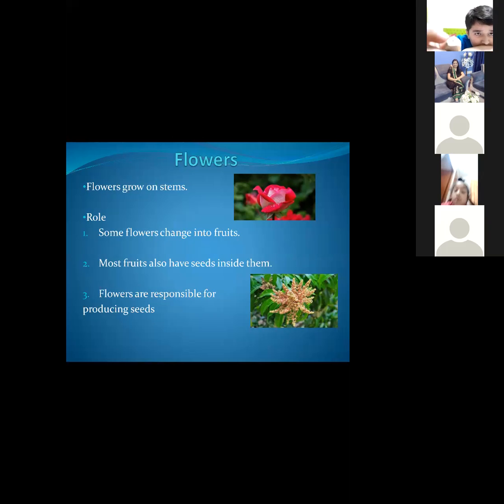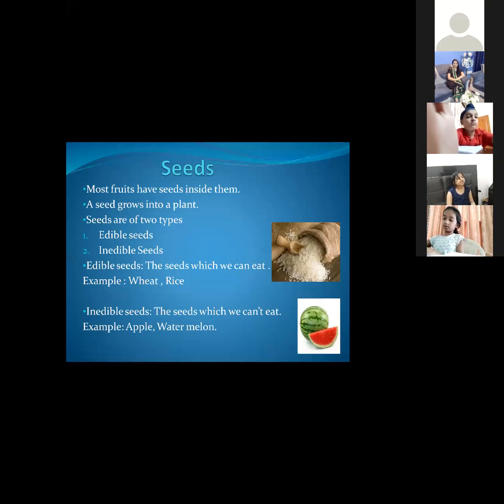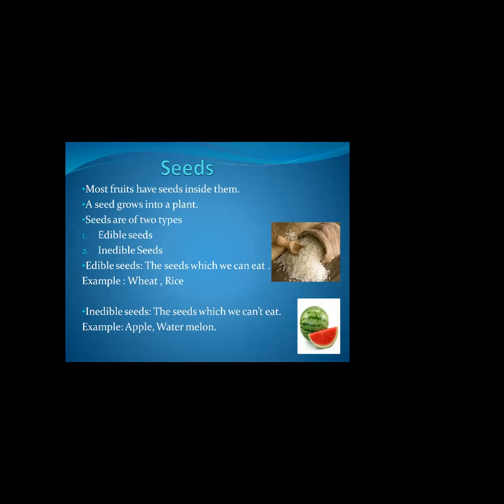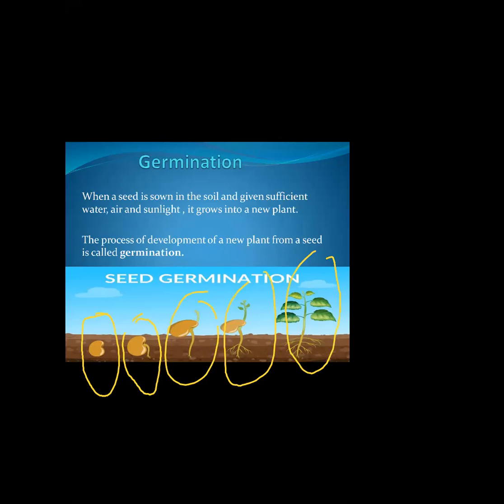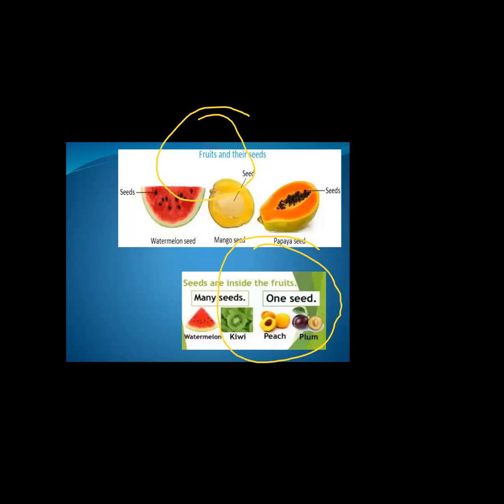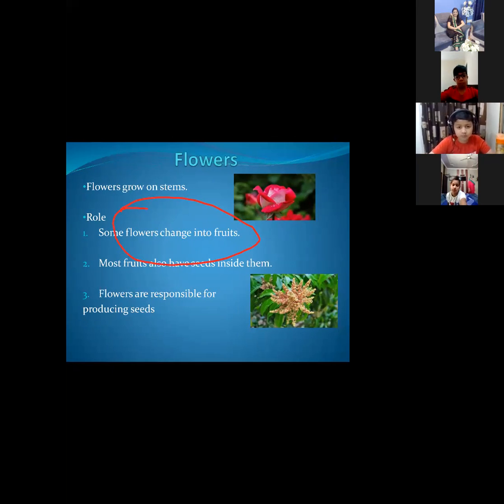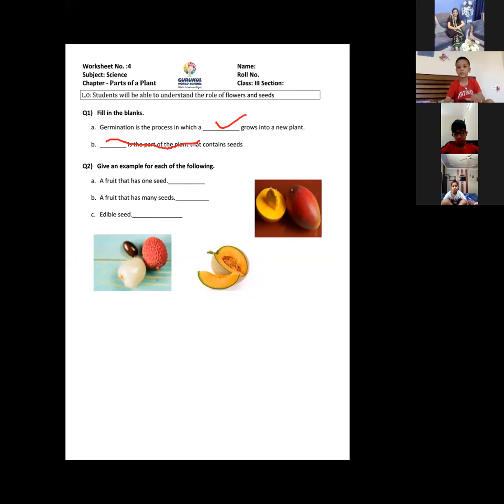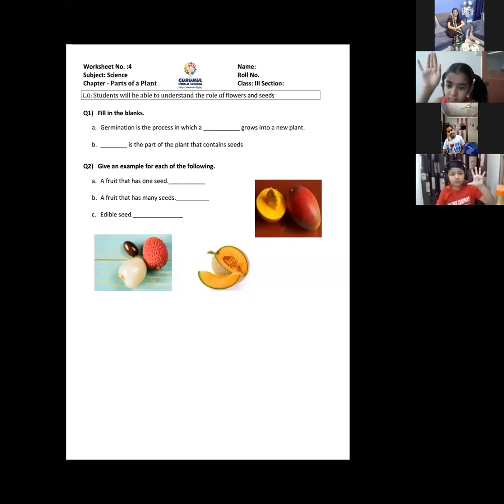Plants - Flowers and Seeds | Science | Class 3 | Red | 18 May 2020 | Gurukul World School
In this OnlineClass video, children learn about some of the fundamental parts of a plant - its flower and seed.

About: Our endeavour as the best school in Mohali is to provide a safe and happy environment for children, where they can be themselves. We provide the foundation they require to thrive, spread their wings and achieve their goals.